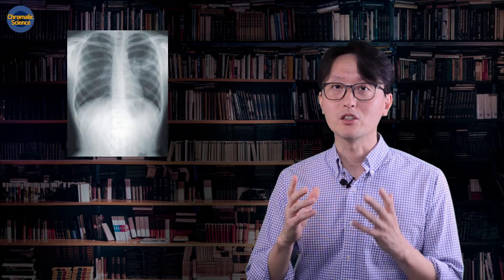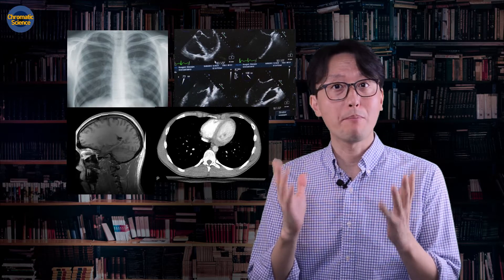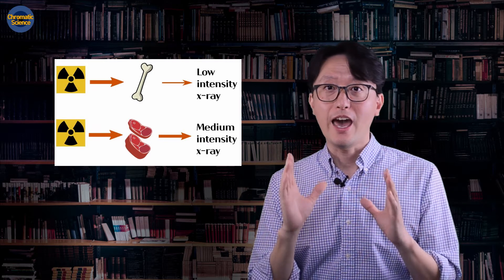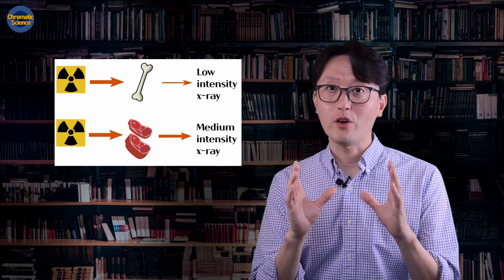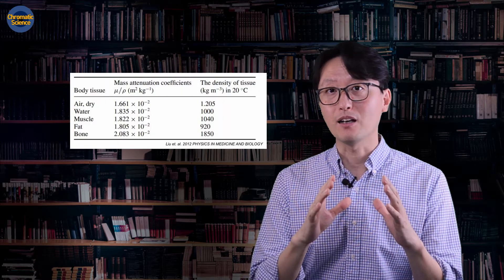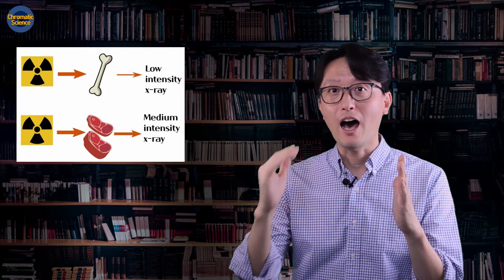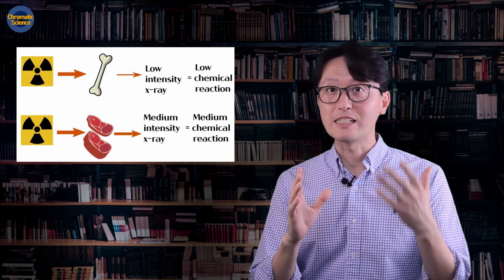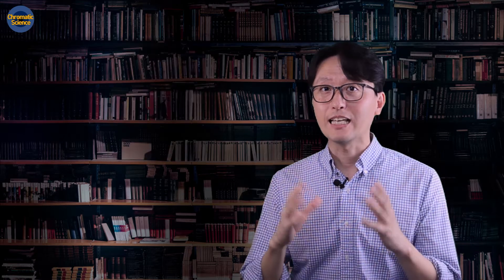Why not colorful x-ray images?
Why are x-ray images all black-and-white? Can't they be colorful?

Professor Peter